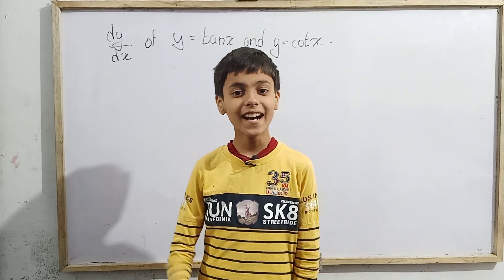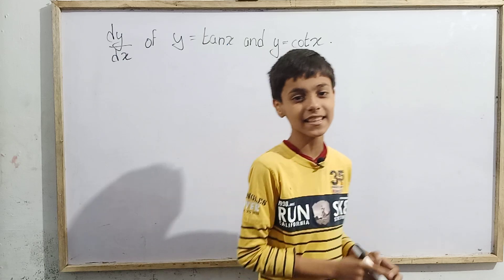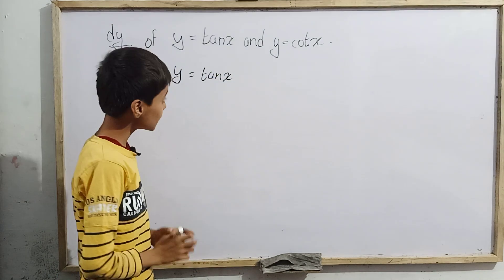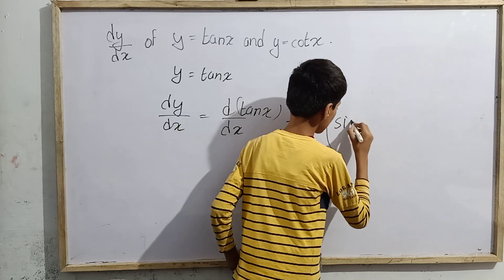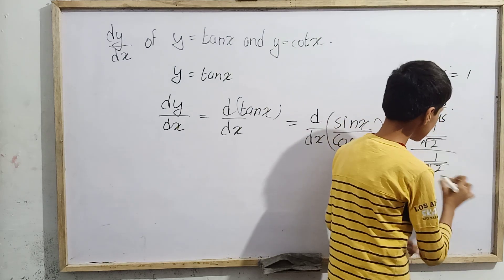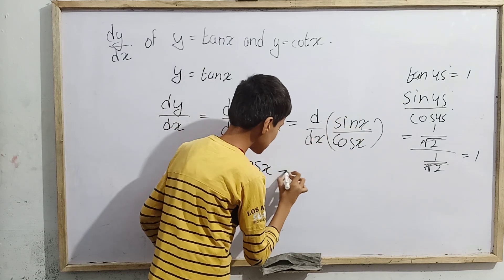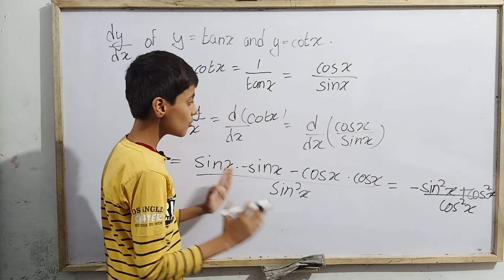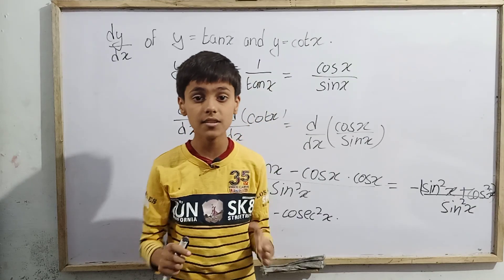dy/dx of y=tanx,cotx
Hello my elders today I am going to solve the differentiation of y=tanx and cotx with Sarim Khan a ten year old village boy.
🥁 Introducing for the very first time!!🥁

🔥💯🇮🇳 Unacademy Ascend - All India Championship for Class 6 to 12🔥💯🇮🇳

Date : 1st November, 2020
Time: 11 AM

Is it free?👀

YES! This championship is FREE for all the students across India 😁

What is the syllabus?👀

NCERT Curriculum will be followed.

What are the prizes?👀

There are Scholarships worth INR 5 Lakhs to be won! 🤩🥳

Let'sCrackIt!💪🏻.